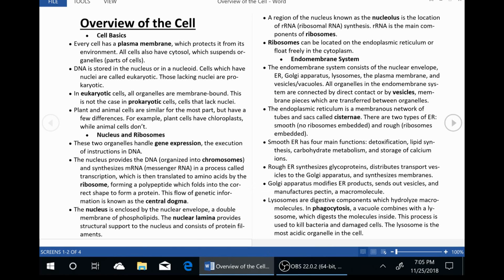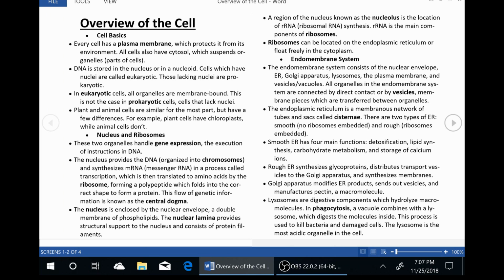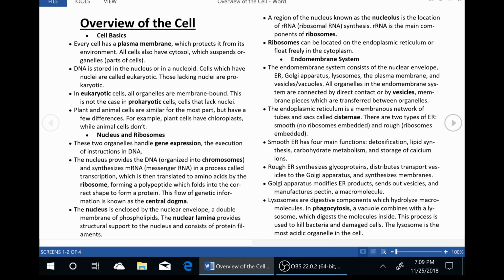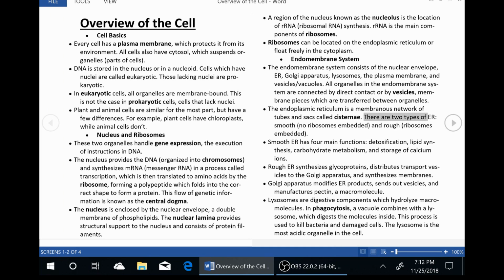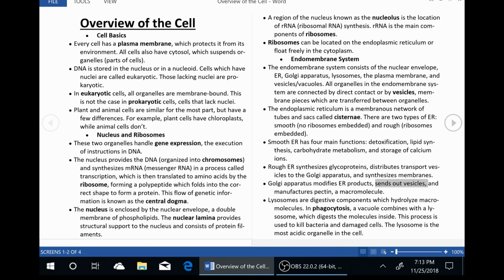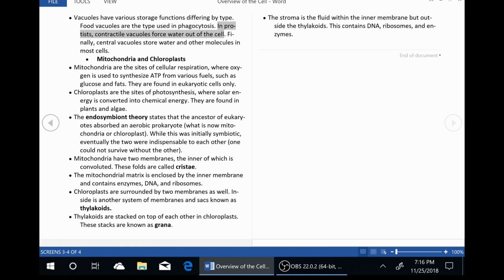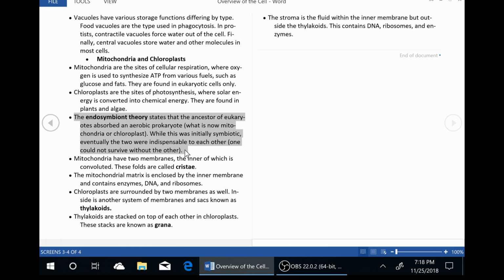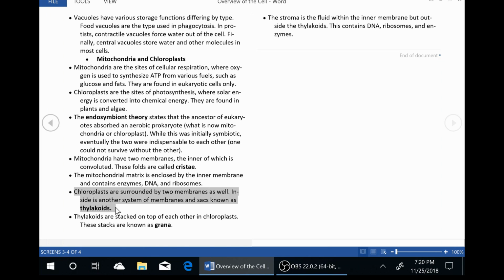Overview of the Cell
This video introduces the cell and its organelles.